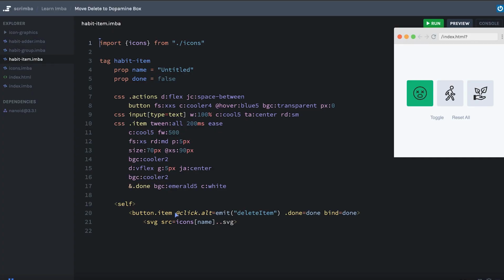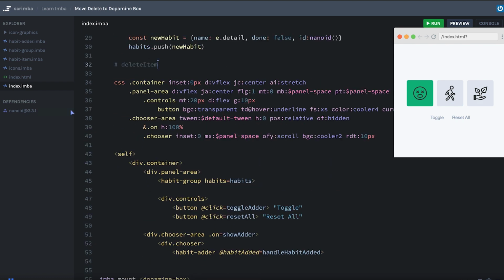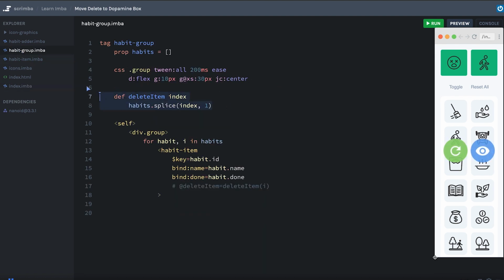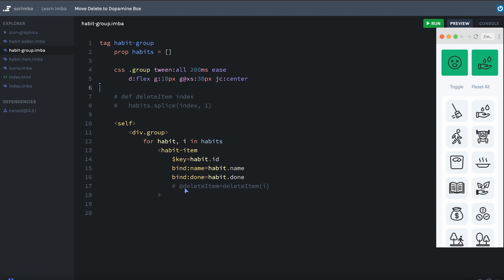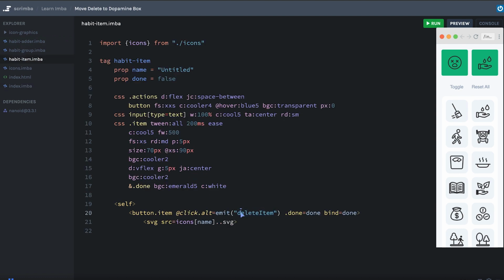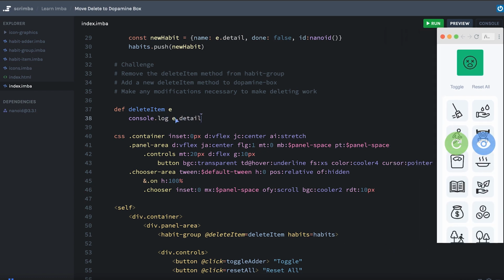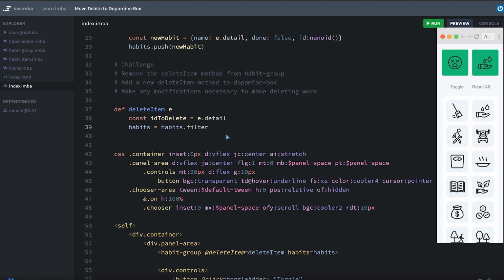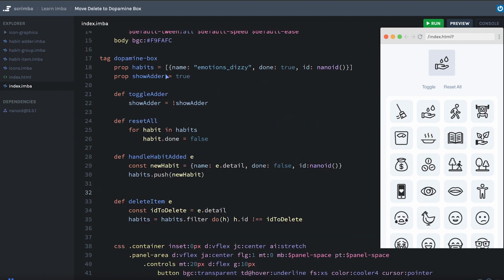Move Delete to Dopamine Box | Learn Imba tutorial